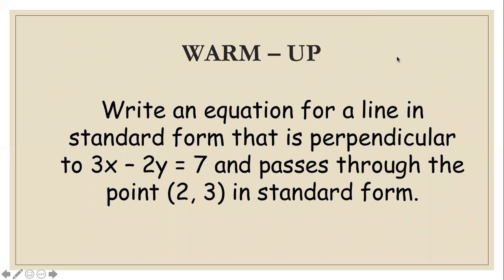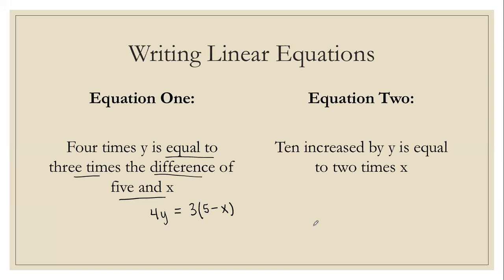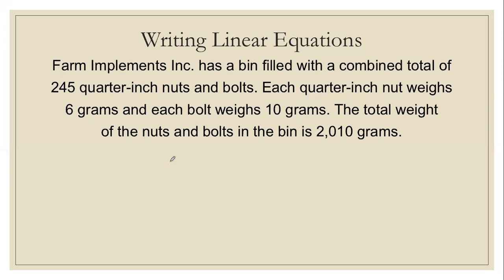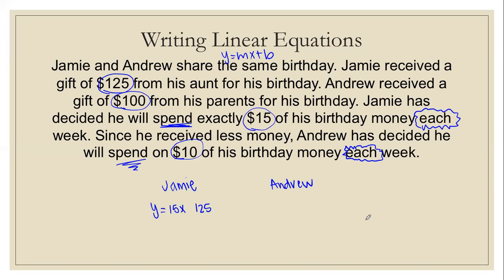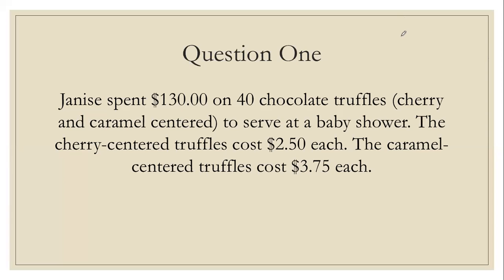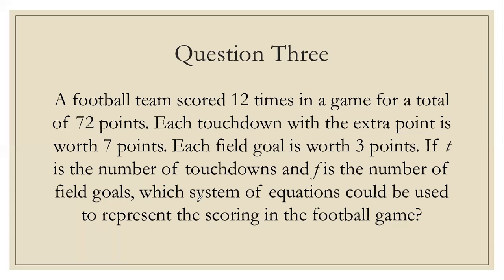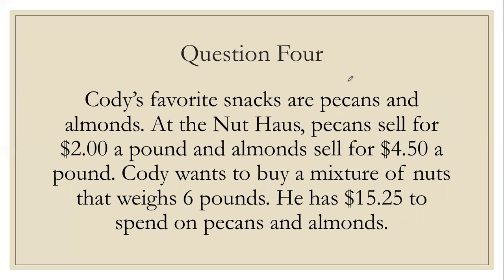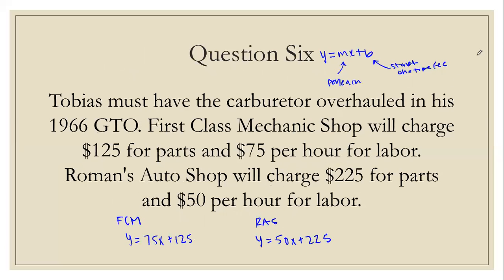Writing Systems of Equations (Zoom Recording)